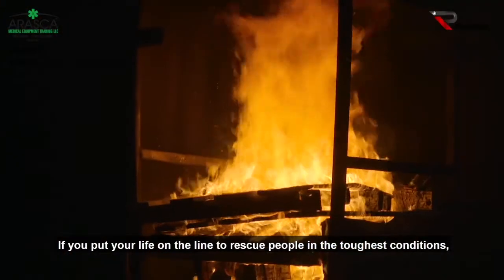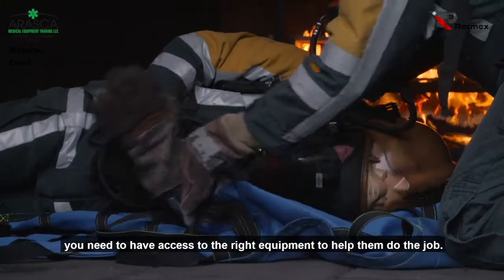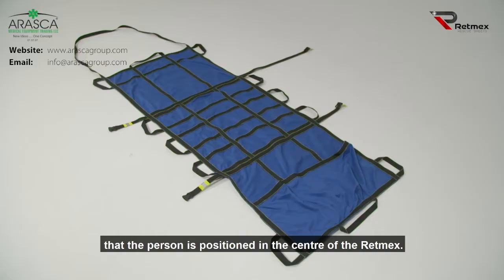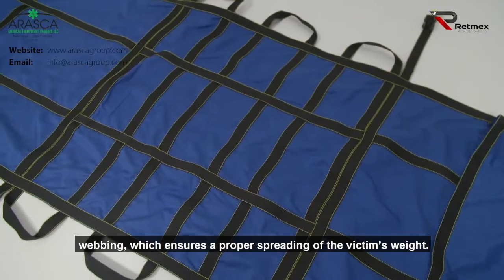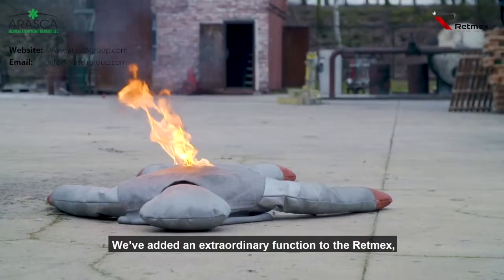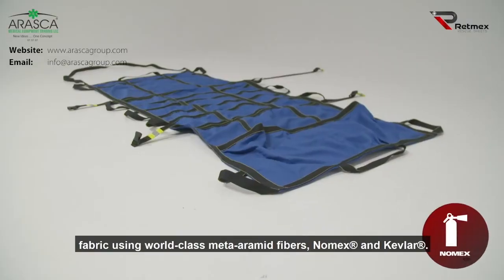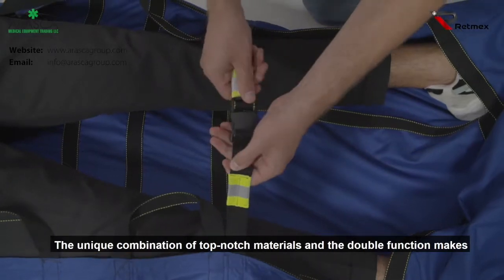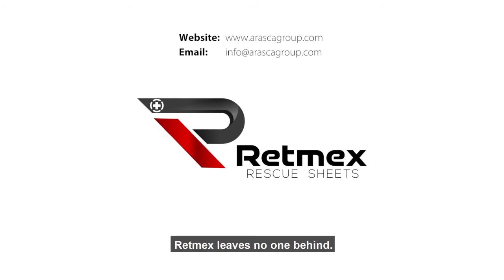Retmex Rescue Sheet – Nomex Model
This is the Nomex Model of the Retmex Rescue Sheets. This Retmex has two functions. It allows you to rescue a person in need and to extinguish flames. The rescue sheet is compact which means you can bring it with you easily. Due to Nomex® & Kevlar®, the Retmex is inherently flame and heat resistant. This model of the Retmex Rescue Sheets is designed in collaboration with Dutch & Belgian firefighters.

In emergency situations, time is critical. Initially designed for fire fighters, Retmex can help you in all kinds of emergencies: Riots, Terrorist Attacks, House fires, Gun Shootings, Natural Disasters.

Material
Nomex®, Kevlar®

Flame & heat resistant
These fire tests are applied to the fabric:
EN531, ISO/FDIS 11612, EN 469

Weight & size
1,5 KG – 200 x 78 cm

Tensile strength
The pulling straps were safely tested up to 400 KG.

Abrasion resistance
Greater than 50.000 cycles

Machine washable
60 degrees (Celsius), no chemical cleaning, do not bleach

Weight capacity
The maximum weight capacity is 250 KG / 550 lbs.